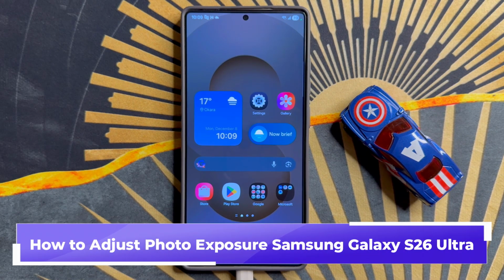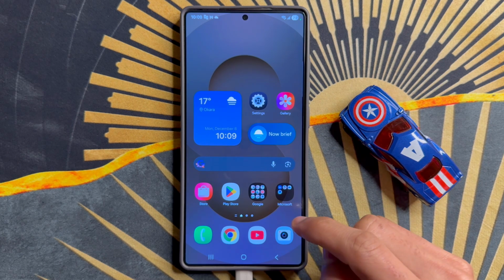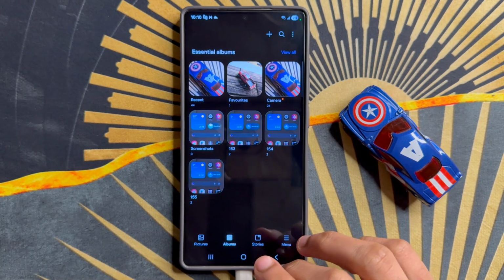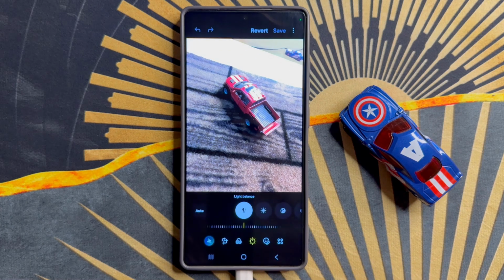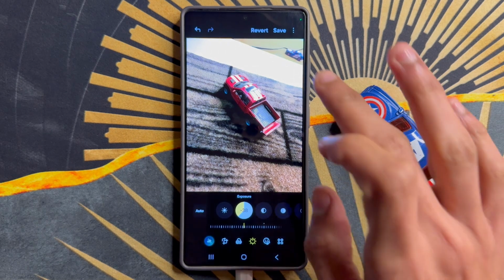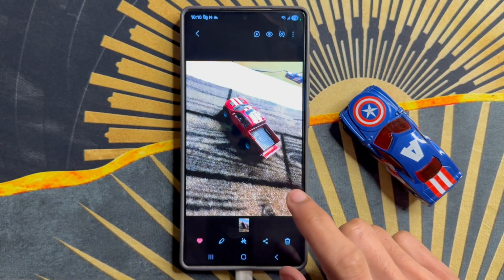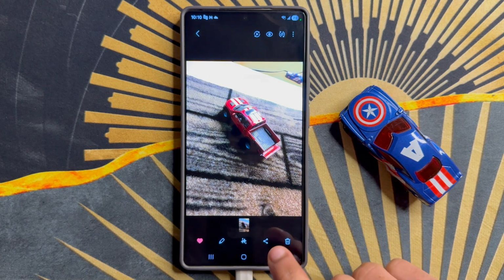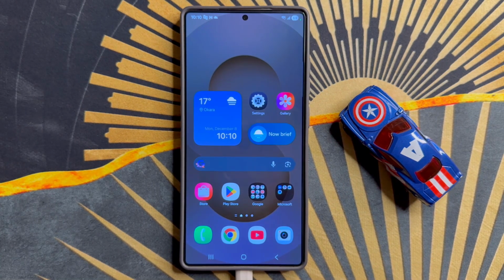How to Adjust Photo Exposure Samsung Galaxy S26 Ultra